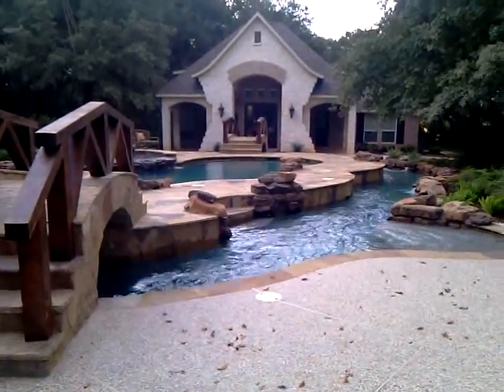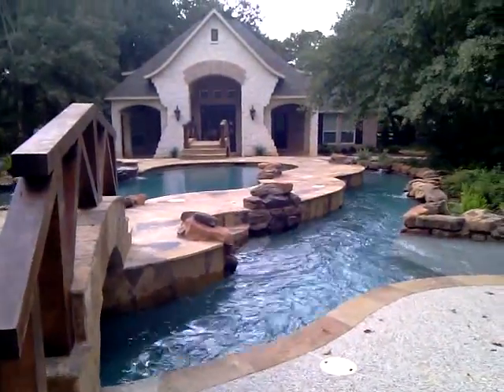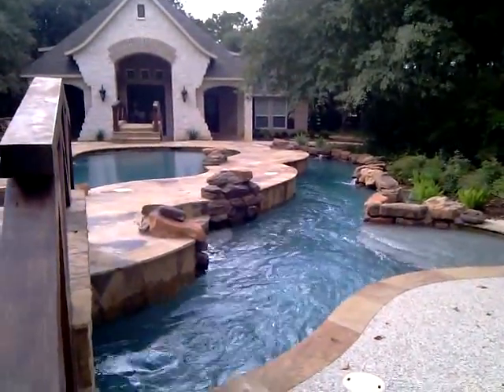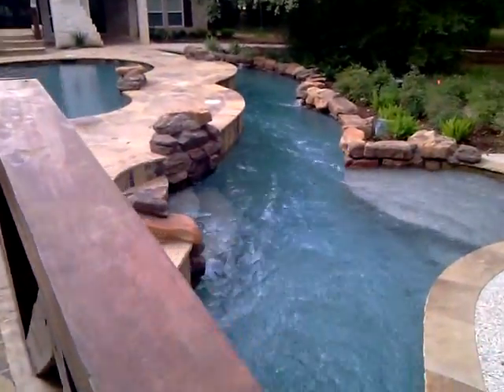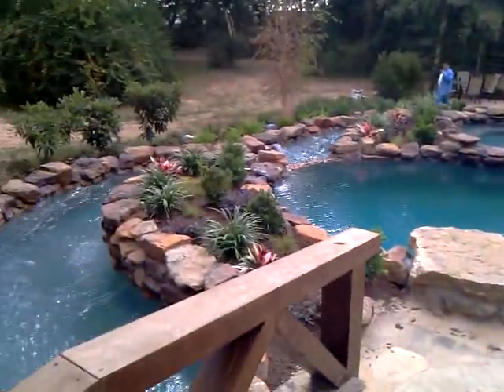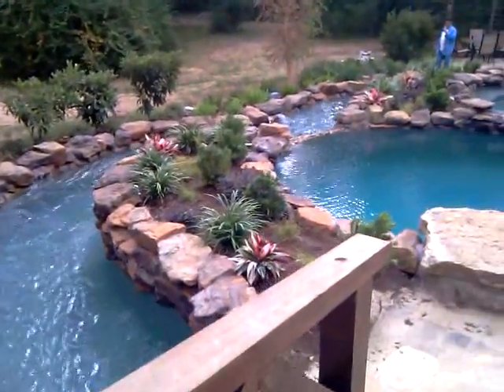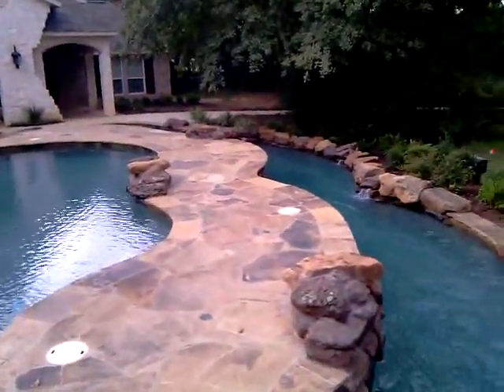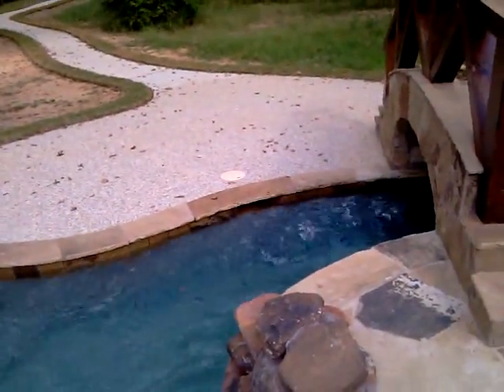The Custom Variable Speed Lazy River Pool I built for a Customer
This is a custom Lazy River Pool that I built for a great couple in Cypress Texas! As far as I know it is one of a kind in Houston and surrounding cities if not the whole state of Texas. 200 linear feet of river 6 foot wide 3 to 4 foot deep in areas. The pool is accessed by two bridges and one entry from the river itself. The pool and lazy river has all in-floor cleaning system and pebbletec. The equipment is all Jandy equipment with Two Variable Speed RiverFlow Pumps! Too cool even cooler building it and then watching it run beautifully!